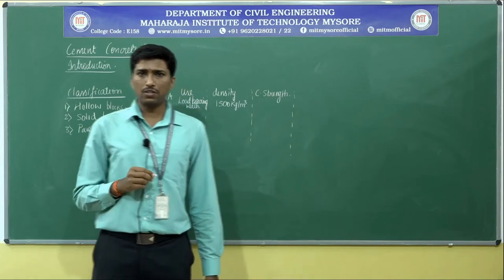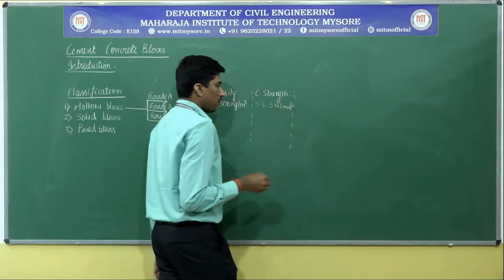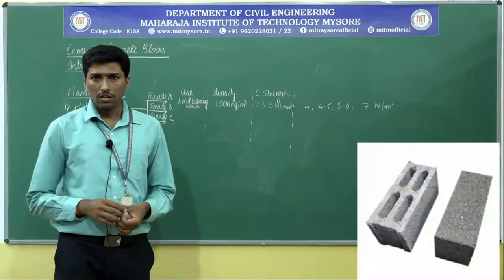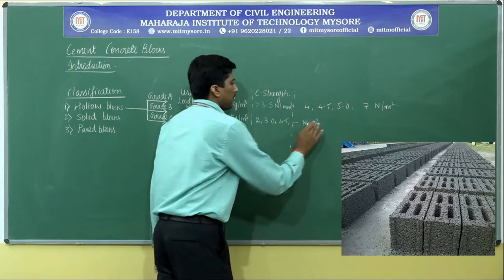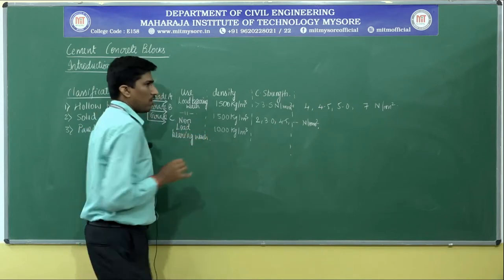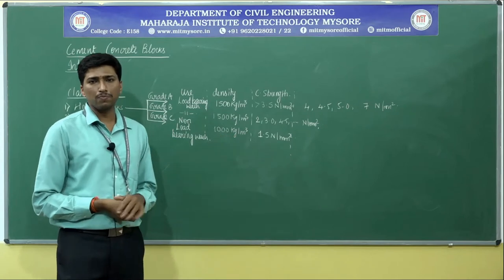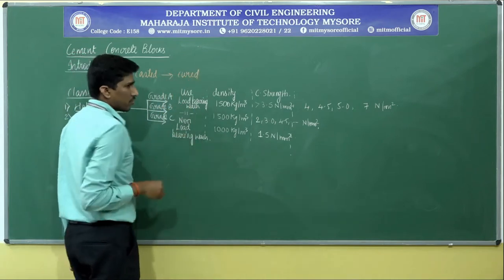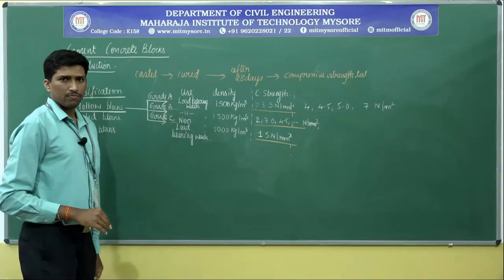Cement Concrete Blocks |Module 1|3 sem|BMC(18CV34)|SESSION8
This lecture completely describes about the cement concrete blocks , their classification and test conducted on it  used for the construction interms of mortar, concrete